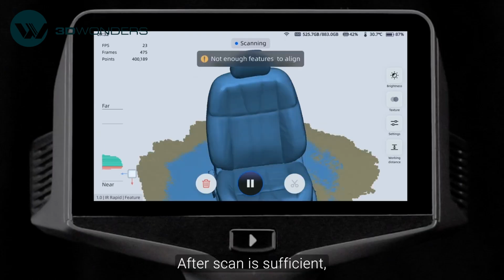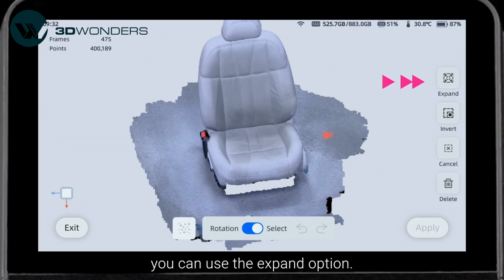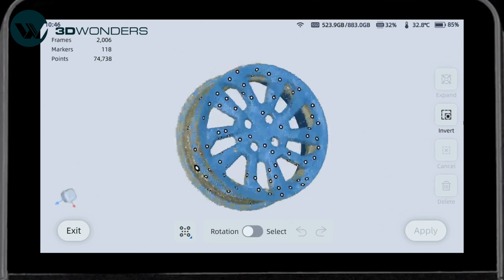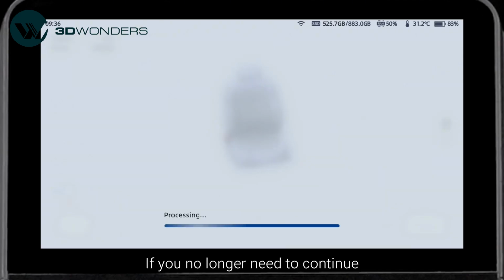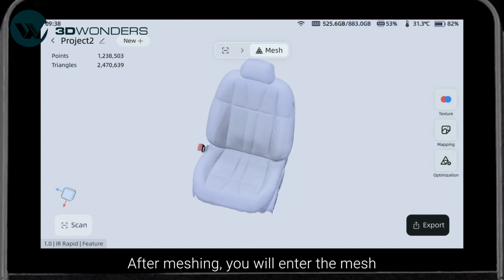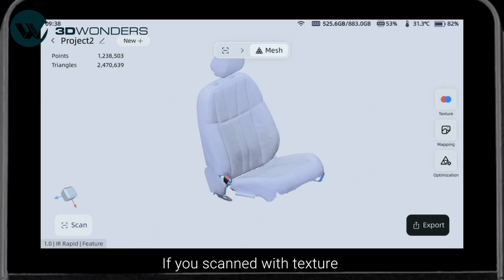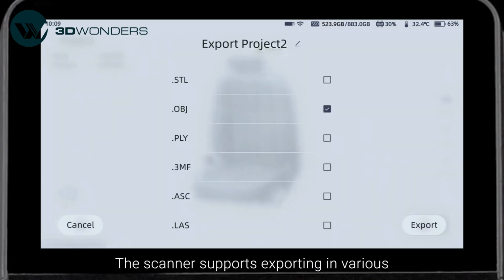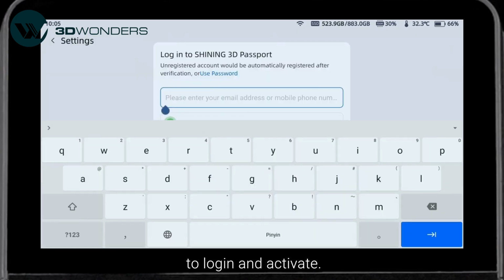EinScan Libre - On-Device Post Processing Tutorial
In this video, we’ll walk you through the essential on-device post-processing functions of the EinScan Libre, allowing you to edit, optimize, and export your scan data directly on the scanner.

Key features:
🔹 Edit and optimize scans directly on the device
🔹 Remove unwanted data and refine models
🔹 Easily export your mesh in various formats